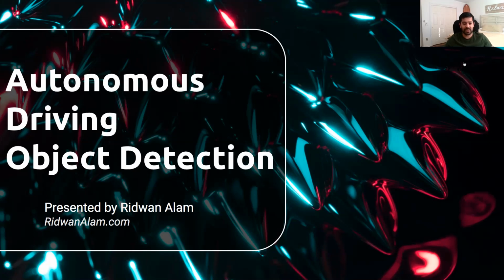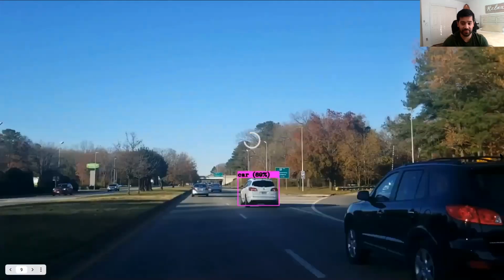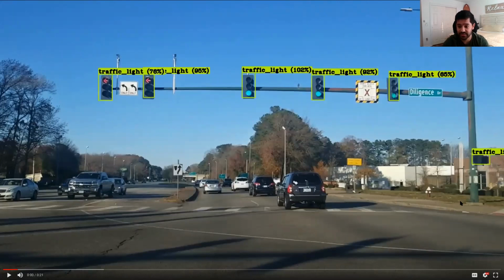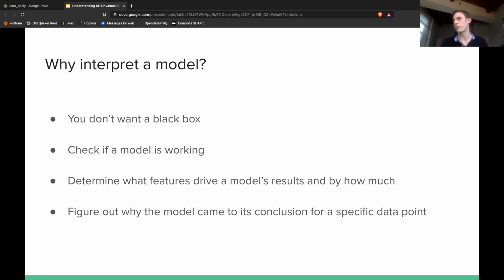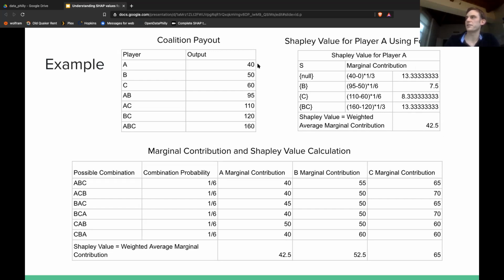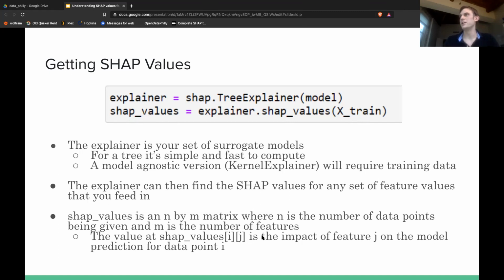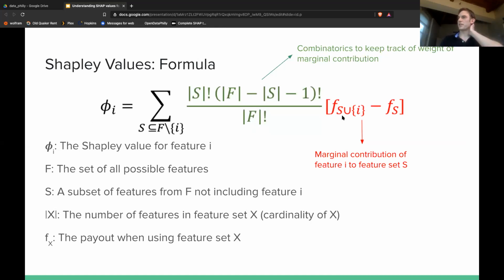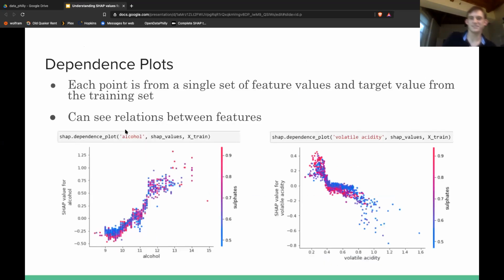DataPhilly Apr 2021 - Autonomous Object Detection and Understanding SHAP Values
Speaker Event - 1: Autonomous Object Detection
With autonomous vehicles taking off in the past several years, it is good to explore the aspect that is instrumental in creating a good autonomous vehicle system: Object Detection. The vehicles’ cameras are feeding the autonomous system what objects it is observing (traffic lights, traffic signs, and other vehicles). The autonomous system then utilizes the information to make a decision to turn left, go straight, and etc. Let’s create an Object Detector model using Darknet and YOLOv4 to see if we can emulate the "eyes of the car".

Speaker Bio:
Ridwan Alam is a self-taught software developer, and recently completed the Metis Data Science bootcamp. He enjoys working with Computer Vision, NLP, Machine Learning, along with working on projects in React to help create stimulating visuals. He takes a key interest in emerging technologies such as Hyperloop and Bitcoin as he sees these tools as pathways into our future. Please reach out to him if you would like to talk more about Data Science, Web Development, or anything tech! If you are aware of any Data Science opportunities please contact him as he is actively searching since his Data Science bootcamp!

Speaker Event - 2: Understanding SHAP values for better model interpretation
Although there have been sweeping improvements in the predictive power of machine-learning models, the interpretation of these models and their results have become more complex. While a single decision tree or basic regression model can easily be interpreted and the importance of features determined, more complicated ensembles or deep-learning models are not as readily understood. SHapley Additive exPlanation (SHAP) values provide an agnostic way of exploring how different features impact model results. Although this concept was originally devised for game theory, it has also enjoyed great success with machine learning. In this talk I will explore SHAP values, how one calculates them and how to apply them to feature importance in machine learning.

Speaker Bio:
Dan has a PhD in Physics & Astronomy from Johns Hopkins University and has worked to apply machine learning techniques to Cosmology. After exploring the mysteries of the Universe, he transitioned to data science full-time. Dan now analyzes insurance claims from the healthcare industry to find undiagnosed patients with rare diseases and explores patient journeys through different disease states.